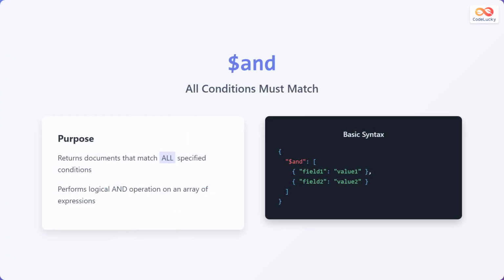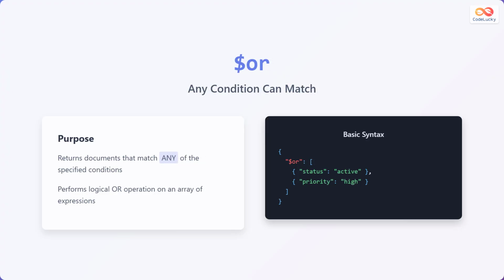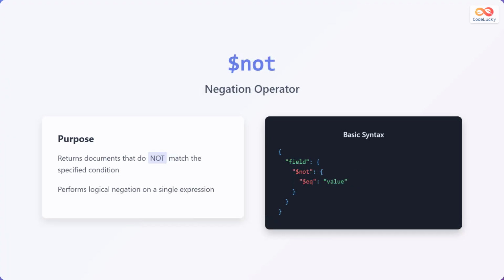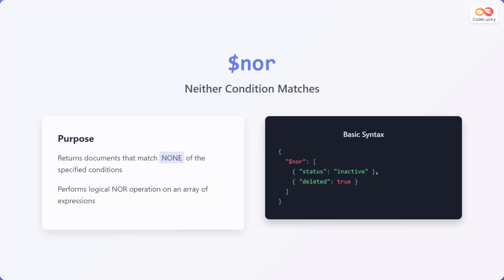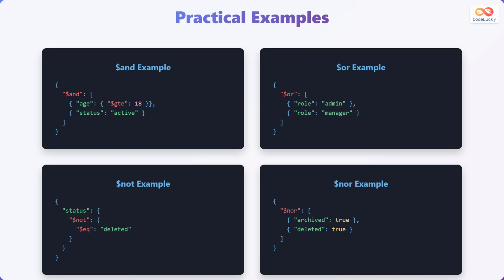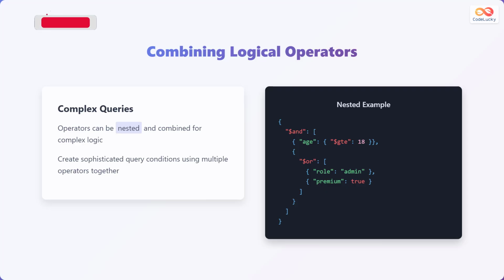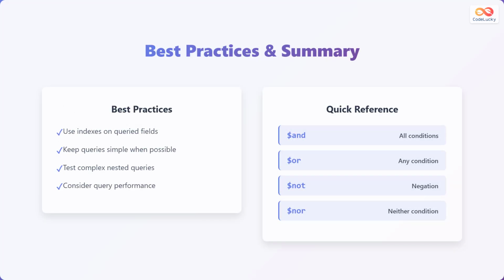MongoDB Query Operators: Master Logical Operators ($and, $or, $not, $nor)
Dive into the world of MongoDB query operators and learn how to leverage logical operators to build powerful and precise queries! 🚀

This tutorial is designed for beginners and covers the essentials of logical operators in MongoDB, including `$and`, `$or`, `$not`, and `$nor`. You'll discover how to combine conditions, negate queries, and refine your data retrieval with ease. Perfect for anyone starting with MongoDB or looking to deepen their understanding of query construction.

We break down each operator with clear explanations and practical examples, ensuring you grasp the concepts quickly. Master these operators and unlock the ability to create sophisticated queries that target exactly the data you need. Improve your data management skills and optimize your MongoDB projects today!

Key topics covered:
- Understanding the `$and` operator: Match all conditions.
- Exploring the `$or` operator: Match any condition.
- Utilizing the `$not` operator: Negate conditions.
- Applying the `$nor` operator: Match neither condition.
- Combining operators for complex queries.

Get ready to level up your MongoDB skills! Let's learn and grow together! 🌱

Chapters:
00:00 - Query Operators
00:20 - $and Operator
00:52 - $or Operator
01:25 - $not Operator
01:56 - $nor Operator
02:33 - Practical Examples
03:08 - Combining Logical Operators
03:47 - Best Practices & Summary
04:35 - Outro